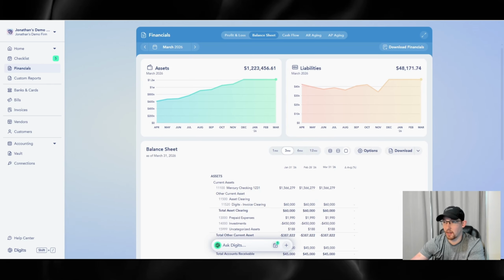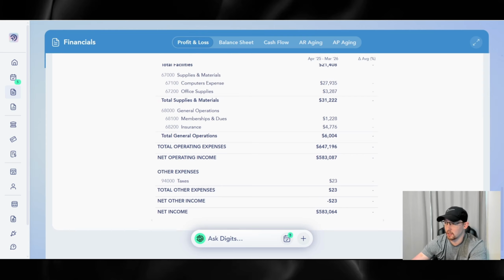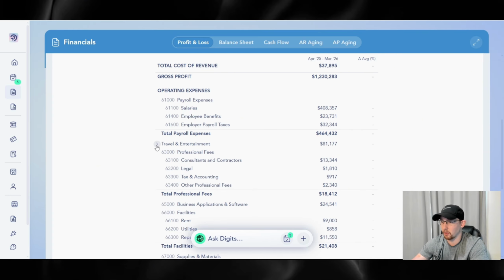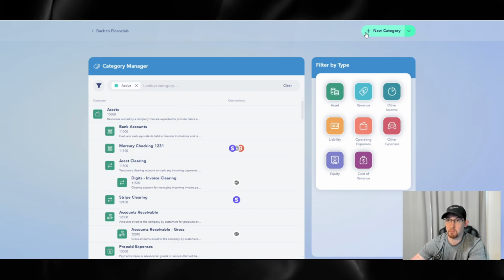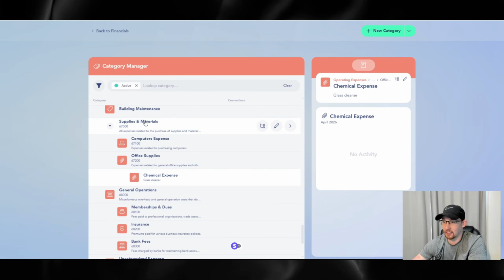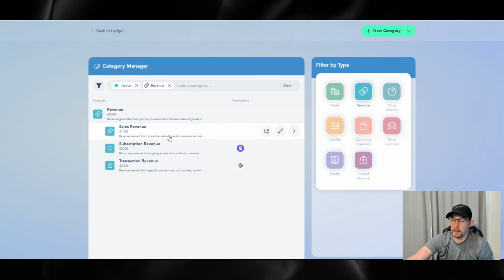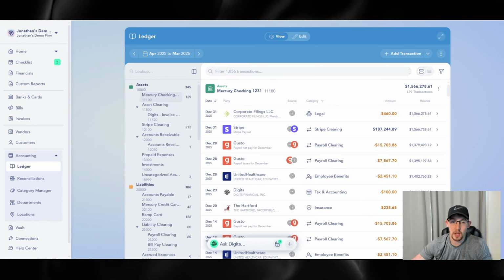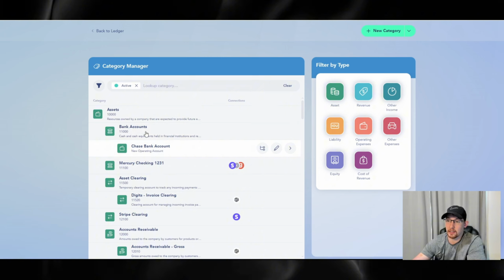Automated Chart of Accounts for Small Business Accounting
In this video, I break down one of the most overlooked but critical fundamentals in accounting: the chart of accounts. If you're starting a business or organizing your financials for taxes, understanding how your balance sheet and profit & loss are structured is essential.

I explain how different businesses require different account structures, why customization matters, and how categories and subcategories roll up into clear financial reporting. I also walk through how to simplify your reports, avoid clutter, and prevent common mistakes like overloading your P&L with unnecessary accounts.

I demonstrate how to set up and manage accounts, create new categories, structure assets, liabilities, and equity, and organize revenue and expenses for better visibility. You’ll also see how breaking down payroll or adding new revenue streams can improve your reporting accuracy.

I walk through Digits and show how it simplifies the process:

* Digits for clean, intuitive chart of accounts management with clear categorization, easy customization, balance sheet and P&L visualization, API-connected accounts, and streamlined financial reporting for small businesses.

Keeping your chart of accounts clean and structured will make your financial analysis easier, more accurate, and far less overwhelming.